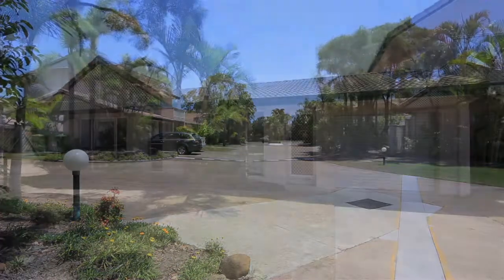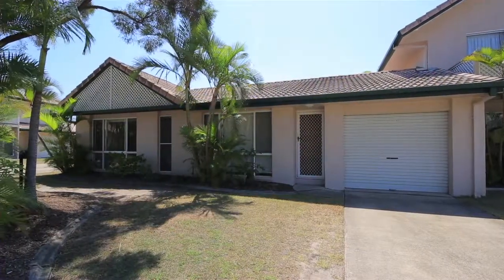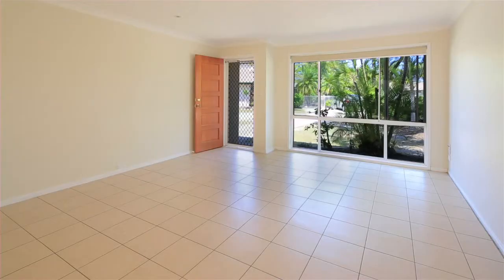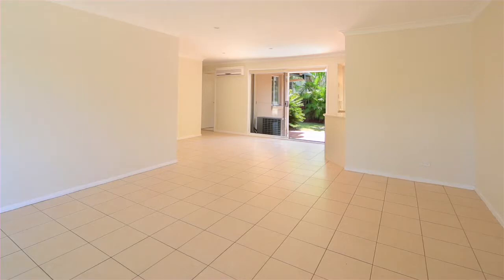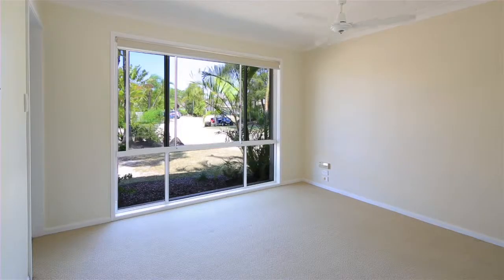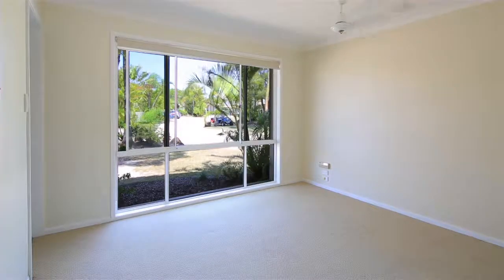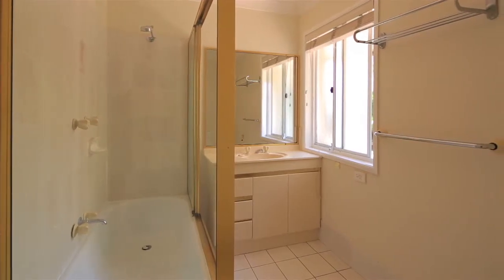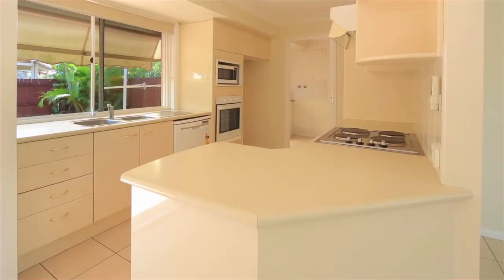14/30 St Kevins Avenue - Benowa (4217) Queensland by Scott McAllan